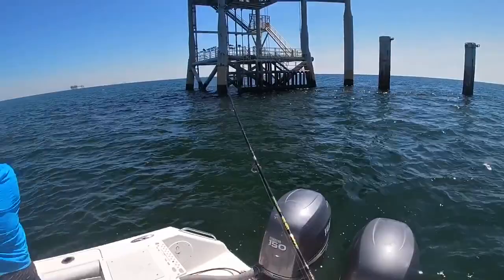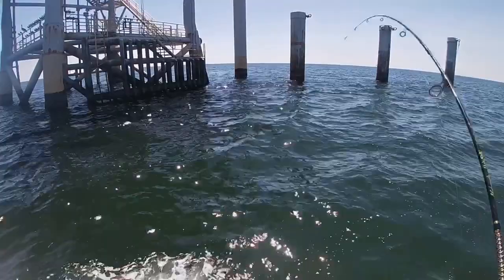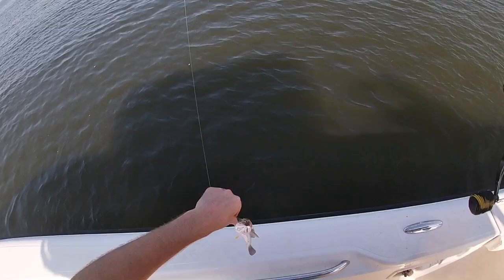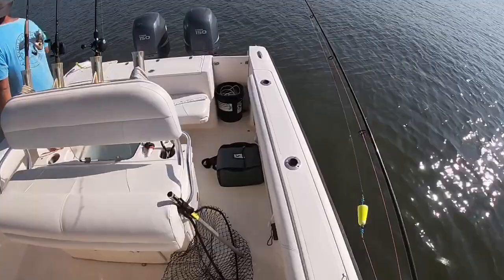BLUEFISH + DEADLY COMBO FOR SPECKLED TROUT!!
Fairhope Rattles are available at fairhoperattle.com